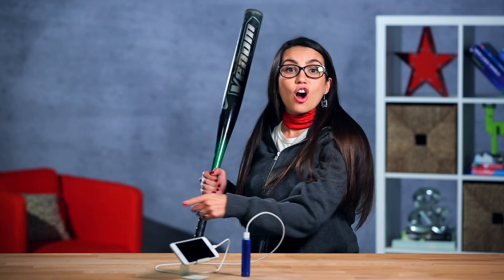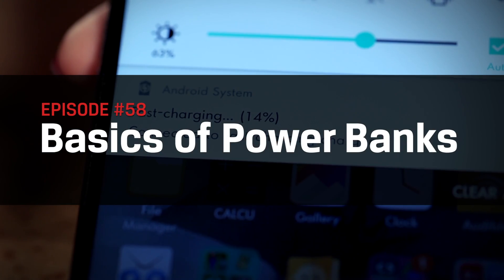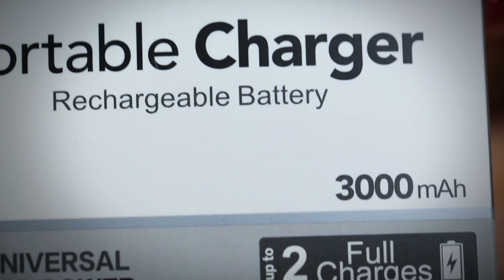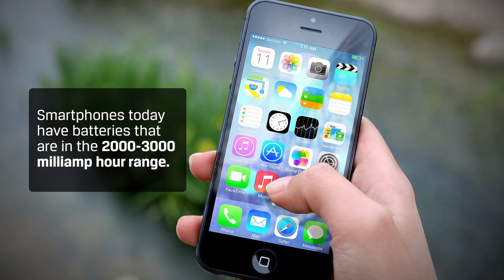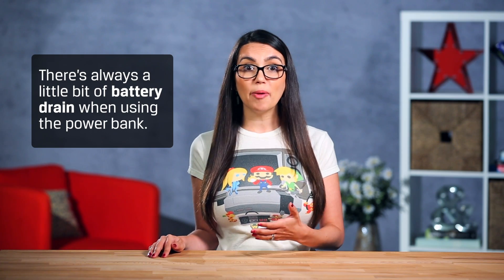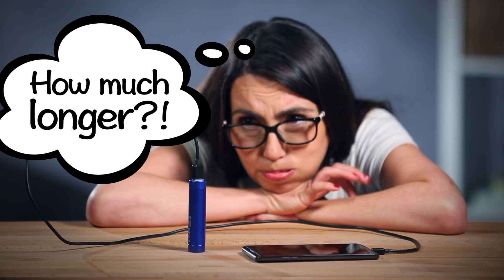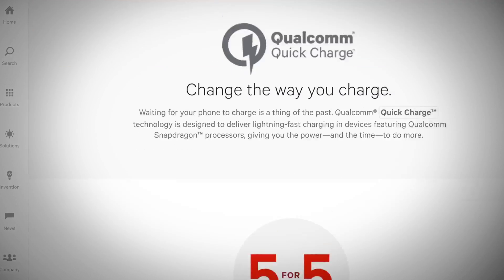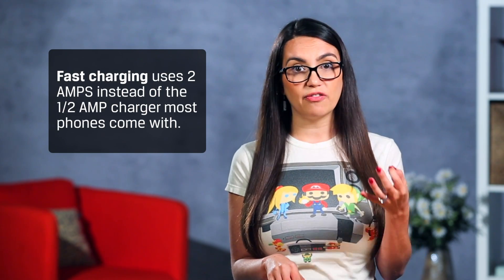How to Understand Power Bank Ratings and Other Power Bank Basics 🔋 DIY in 5 Ep 58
We’ll teach you the basics of what to look for when buying a portable battery bank.  Power banks come in all sorts of sizes, from units the size of little lip balm tubes to some that are the size of car batteries. But finding the right battery bank isn’t as simple as selecting AA or 9-volt like you do with toys. Power bank ratings are displayed in milliamp hours or mAh. You’ll see they range from 2,000 to 20,000 mAh or greater. What does that number actually mean? Most smartphones have batteries in the 2,000-3,000 milliamp hour range. So with a 2,000 mAh power bank you can get about half a charge for your phone. If you’re wondering why this doesn’t add up, energy transfer isn’t perfectly efficient, energy will always be lost to heat and other factors. Even when your phone battery matches the size of your power bank, you probably won’t charge your cell phone to 100% with your bank. With a 20,000 mAh power bank you can expect to charge an iPhone or Galaxy about 8 times on a full charge of the power bank.

How quickly can a phone charge? You’ve likely seen terms like fast charge, quick charge, or something similar as a feature. What does that actually mean? Quick Charge Technology is a feature in some Qualcomm chipsets (found in Android phones) that allows you to safely charge a device up to 4 times faster than some standard chargers.  The “fast” in “fast charging” is referring to the fact that it’s charging your phone using 2 amps instead of at ½ amp, the rate most chargers use.  There’s some debate on whether or not charging in this fashion causes premature wear on the batteries.